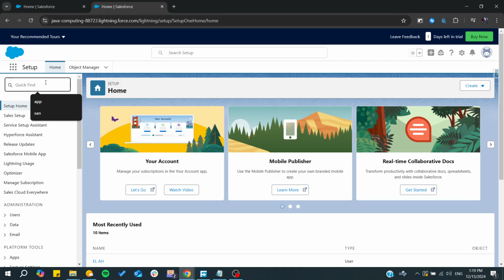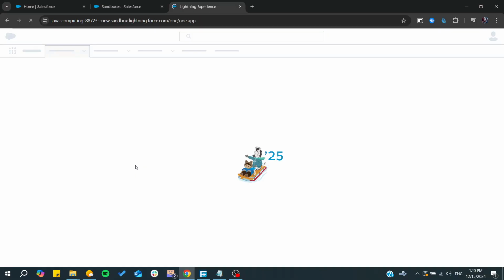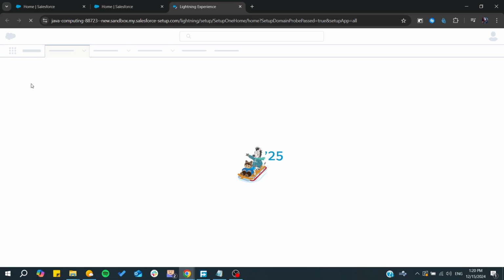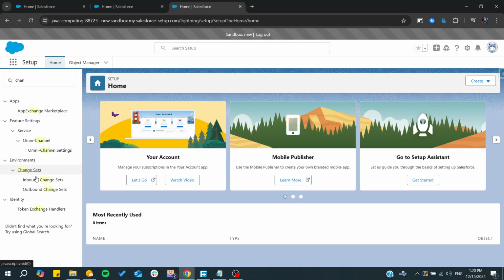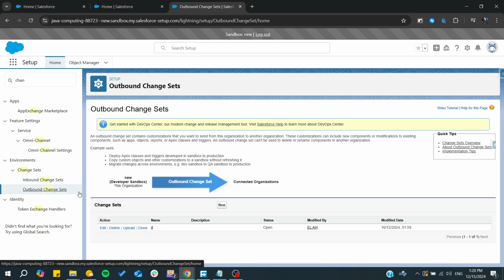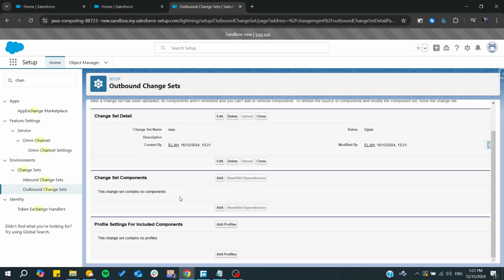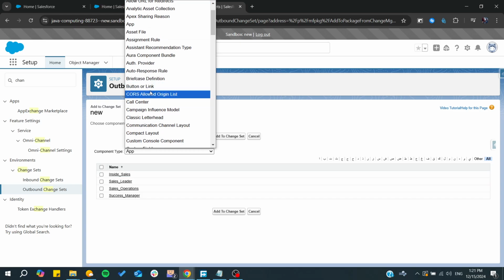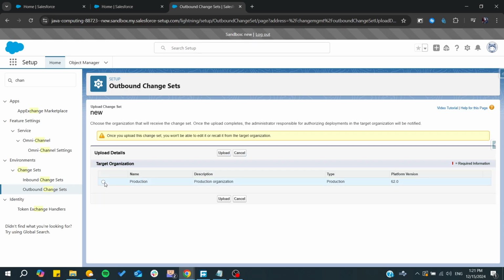How to Do Deployment In Salesforce Tutorial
Today we talk about do deployment in salesforce,salesforce deployment,how to do deployment in salesforce,salesforce tutorial